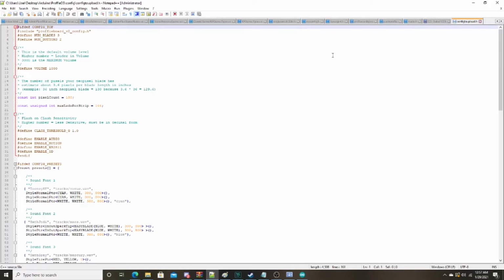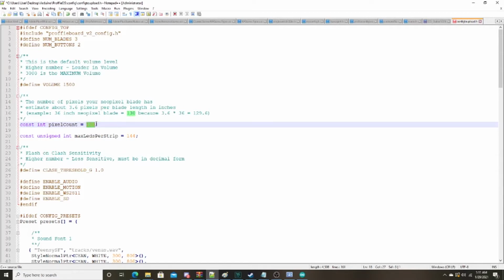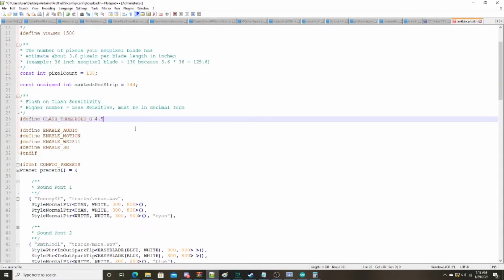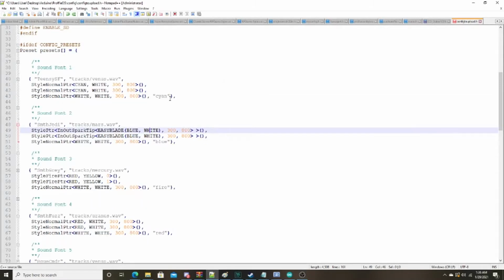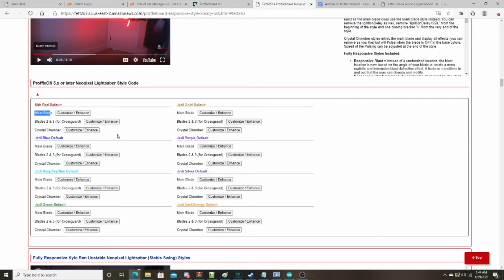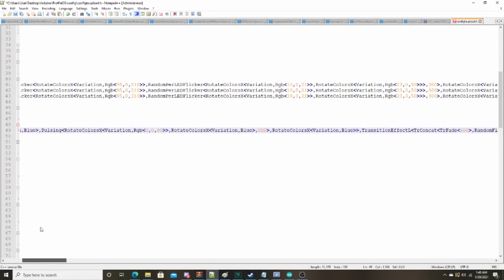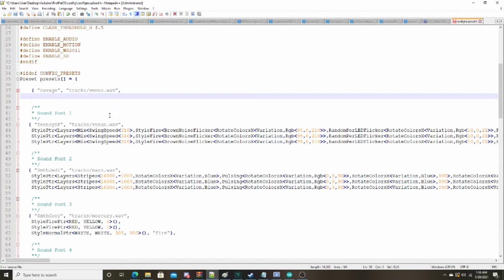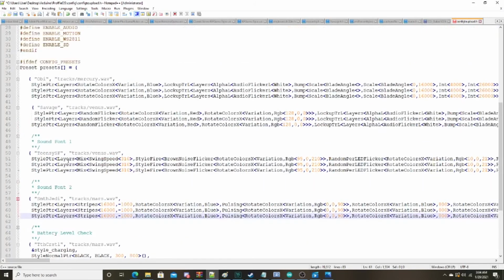Guide - Proffie V2.2 editing basic config settings/adding soundfonts (Pach Store/Ultimate Works)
- Sample Pach Store/Ultimate Works Config File With Code Comments